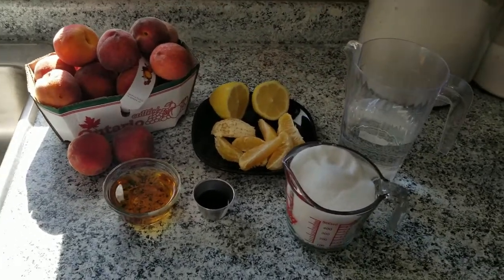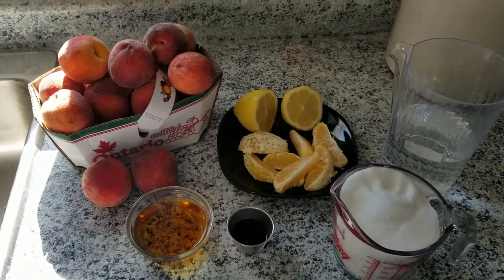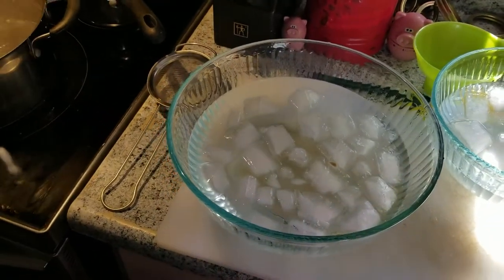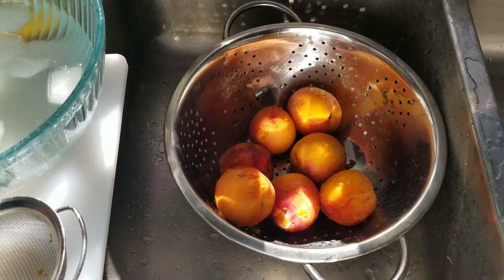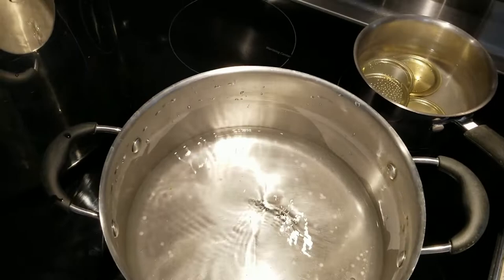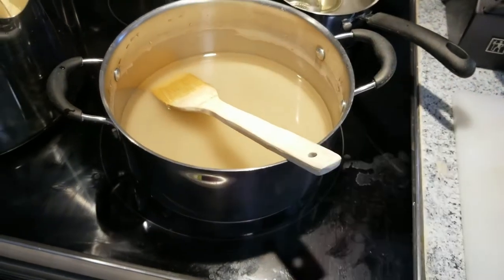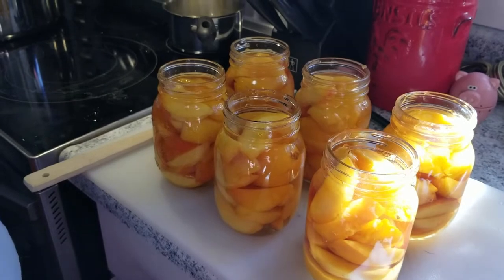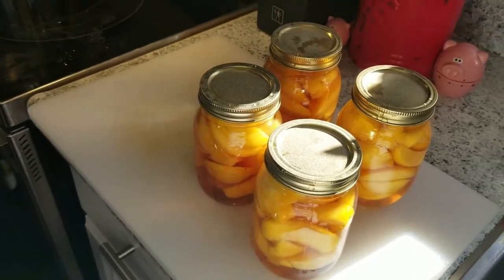Make & Can 'Drunken' Peaches // Garden Eats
Want a super delicious spin to canning up your peaches? Try this recipe! With notes of vanilla, citrus and bourbon, you won't be able to resist these in all your recipes!